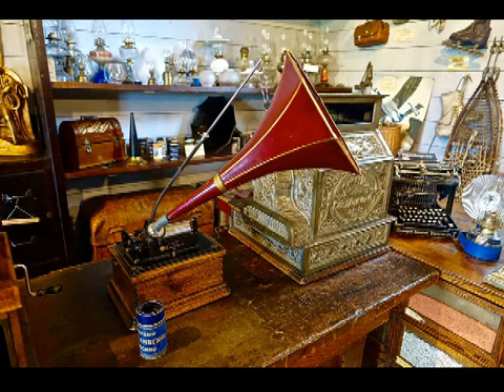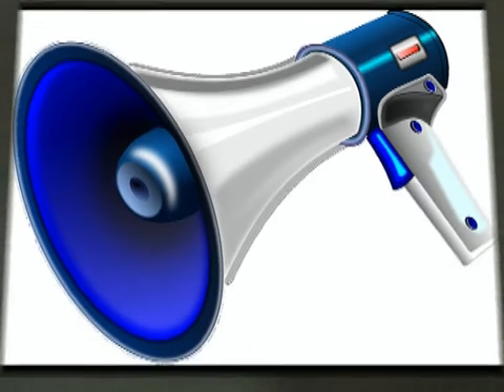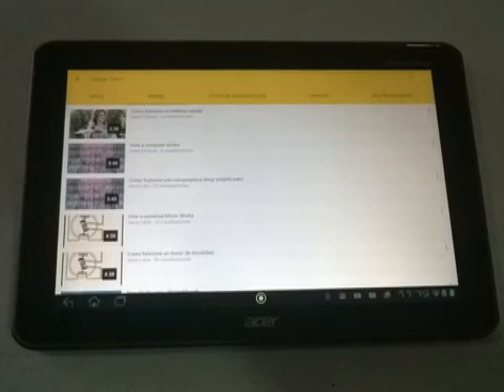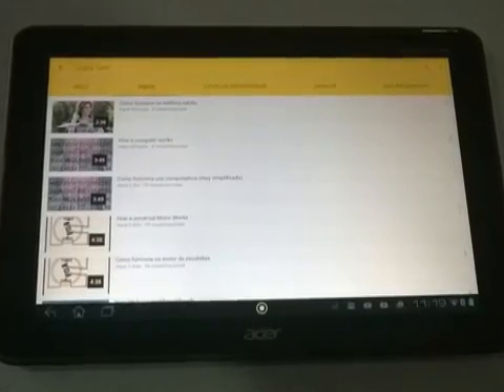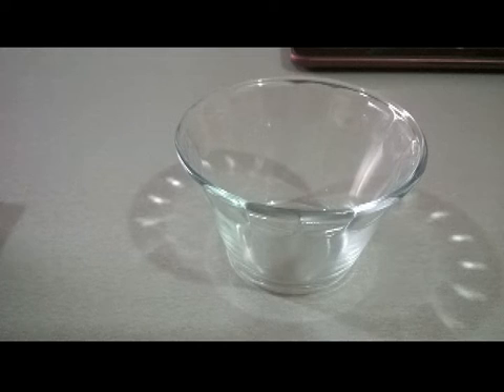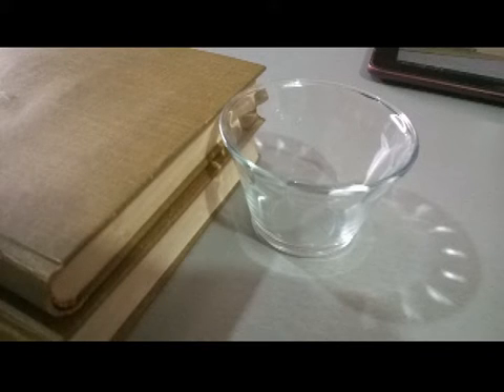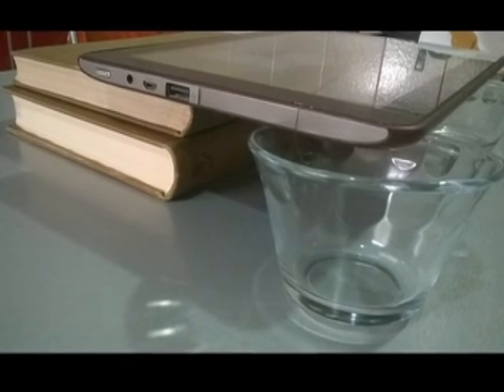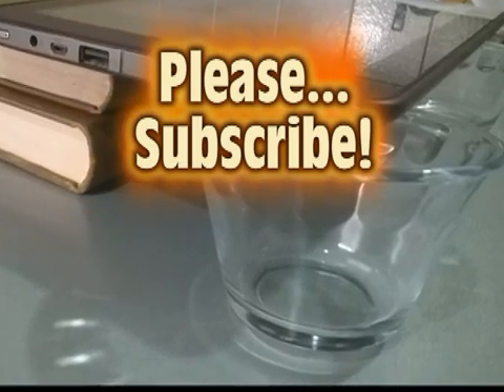Acoustic Amplifier for your Tablet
By using the principle of the megaphone, you can easily increase the volume of a tablet by steering the sound towards the user.